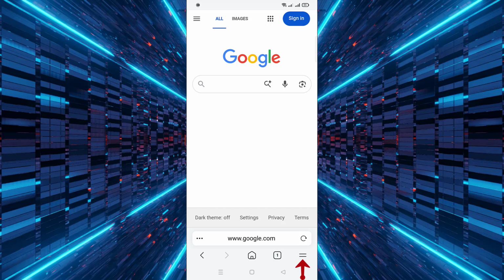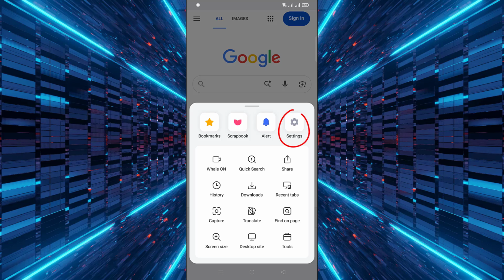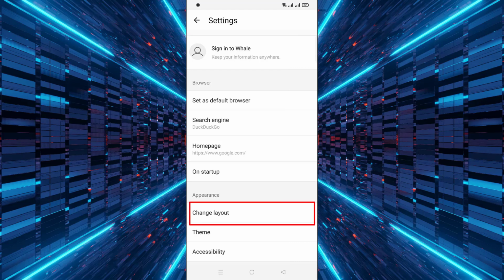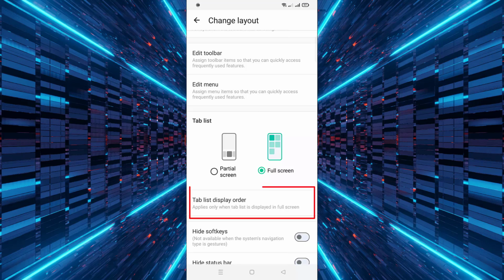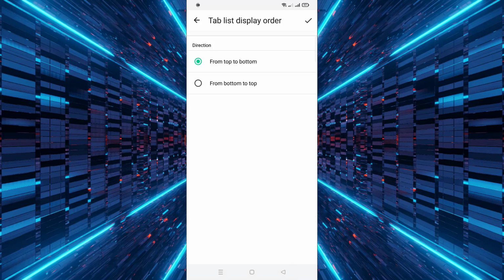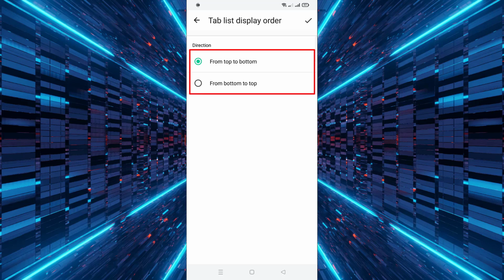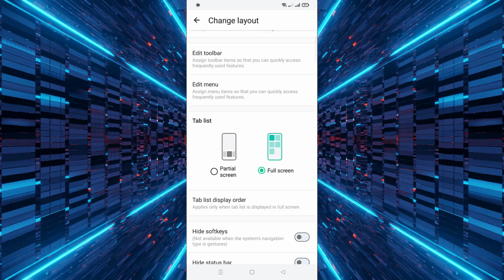How to Change Tab List Order in Naver Whale Browser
Learn how to change the tab list display order on Naver Whale Browser mobile to organize your tabs the way you want. 🖥️

This tutorial covers customizing your tab layout, making browsing faster and more efficient on your mobile device. ⚡

Discover how to switch your tab order from top to bottom or bottom to top to improve your browsing experience. 🔄

Stay updated with the latest tips for Naver Whale Browser and make your mobile browsing smoother and more user-friendly. 🌐

Mastering tab list display order helps you save time and manage multiple tabs without confusion. ⏱️

Enhance your productivity and enjoy a cleaner interface by adjusting tab settings in Naver Whale Browser mobile. ✅

Naver Whale Browser, mobile browser tips, tab list display order, customize tab layout, mobile browsing organization